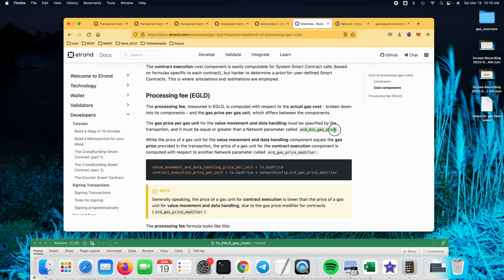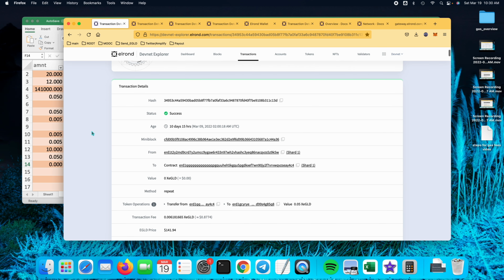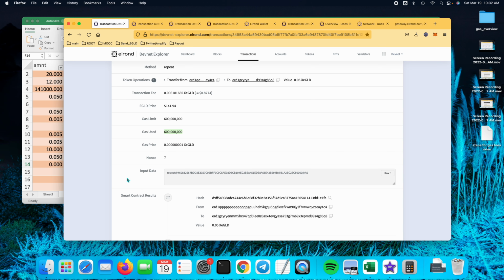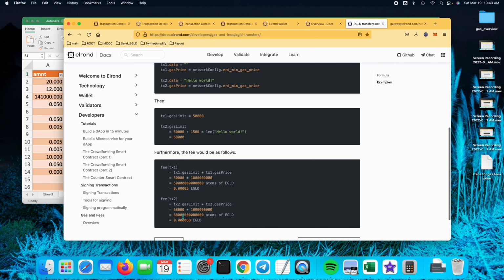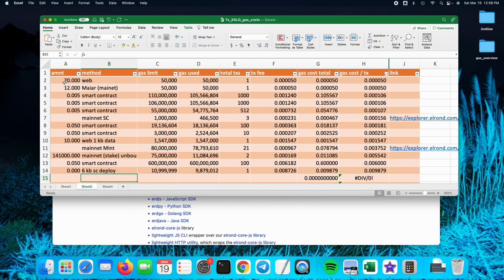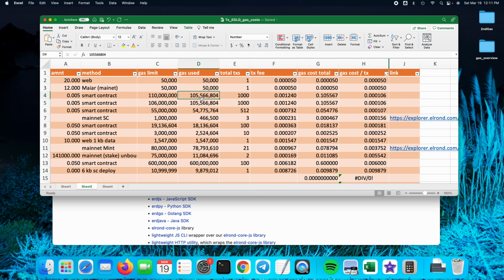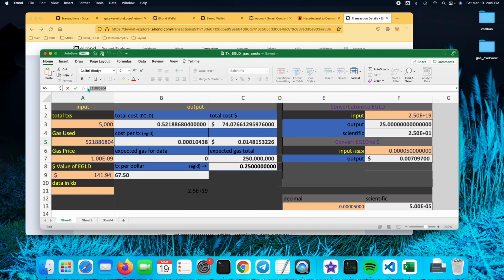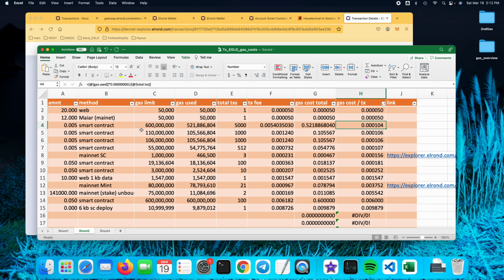Elrond Blockchain Network - Gas Costs Overview - Part 2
This is an overview of gas costs on the Elrond Network. It shows examples of transactions and the gas usage of basic transactions and smart contracts.